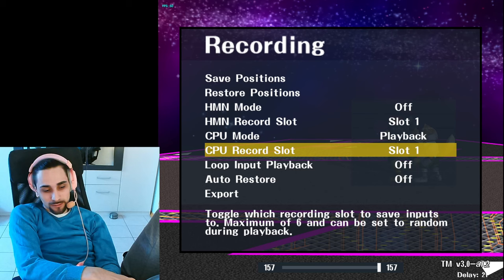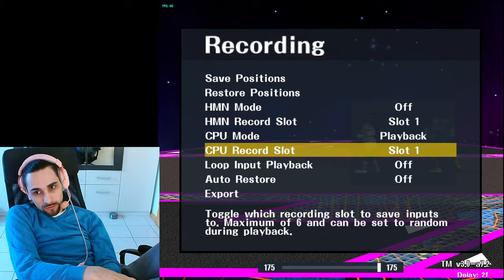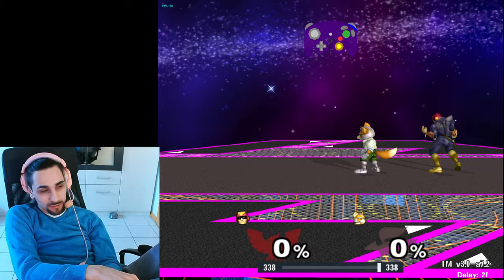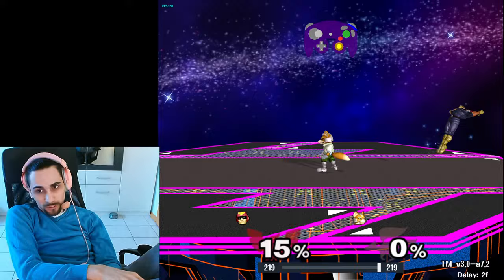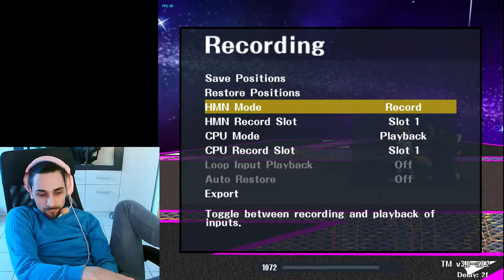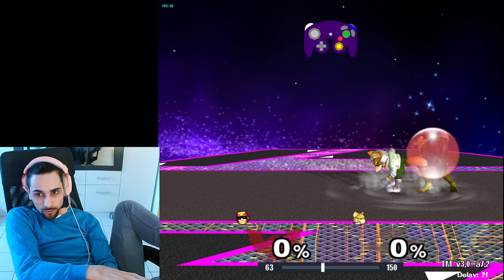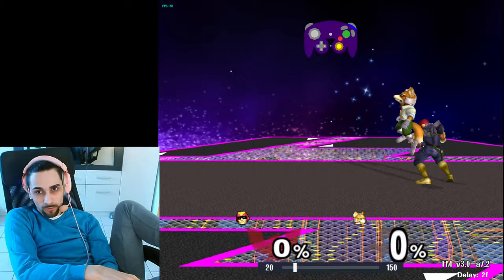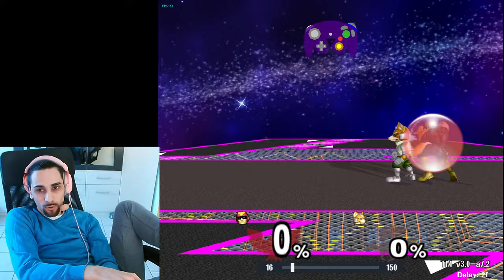How to FRAME PERFECT up air out of shield with Falcon | SSBM GOSU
enjoy as always!